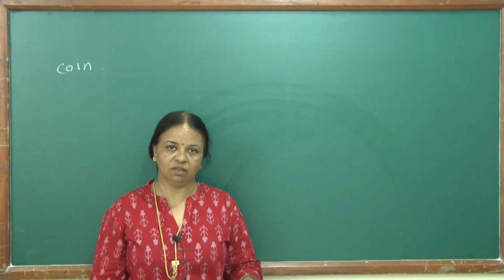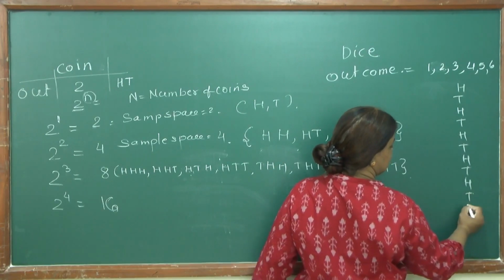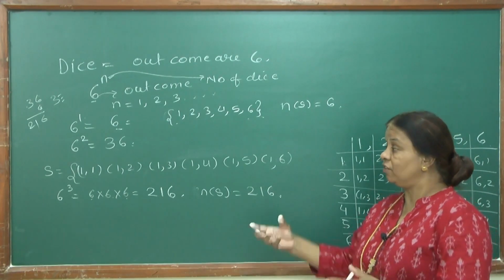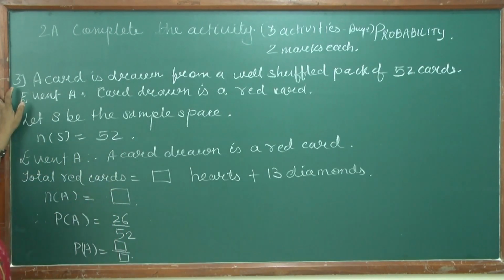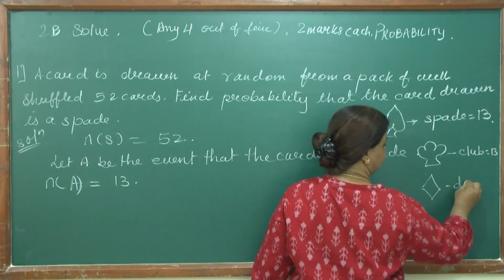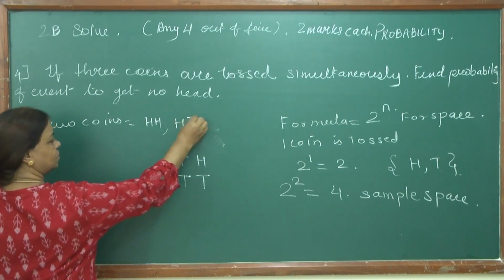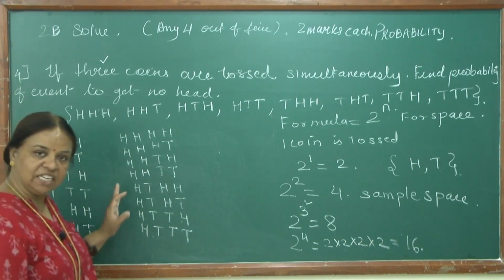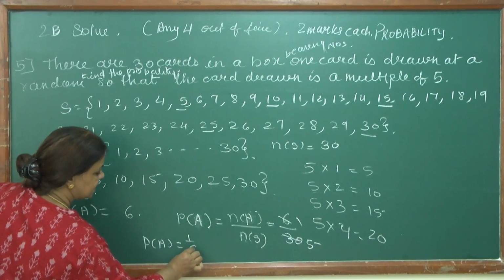#5 Question Bank Solution Q[2A 2B] 2Marks each [Probability]